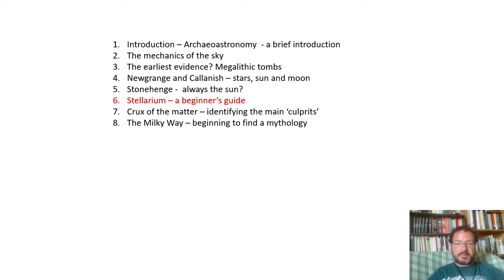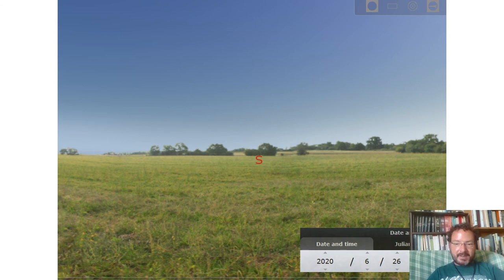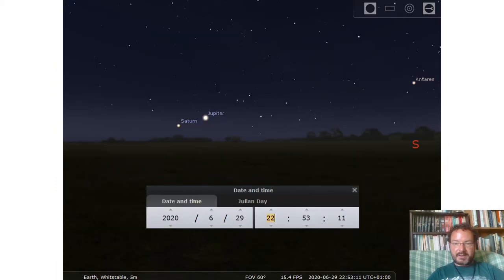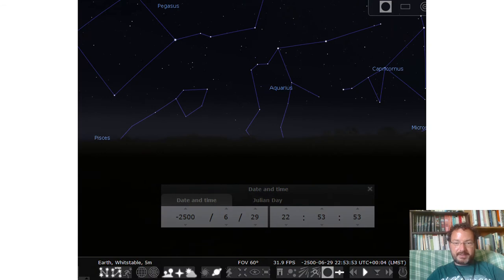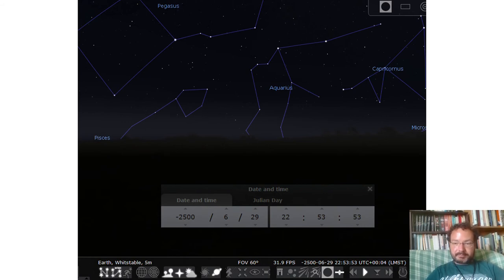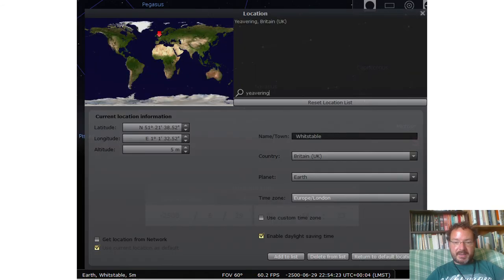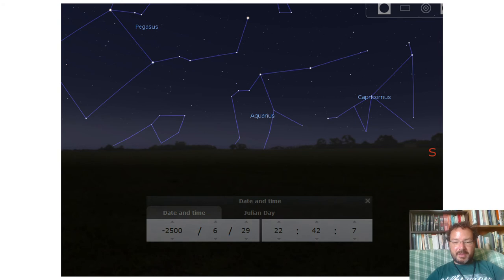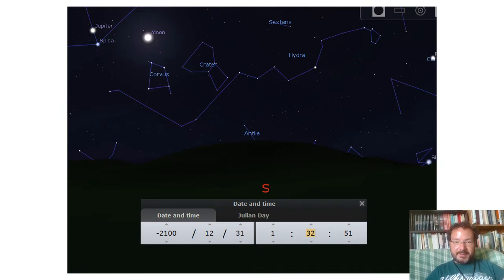Lecture 2. Stones and star-gates: part 6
Lecture 2. Stones and star-gates: examining the possibility of astronomical alignments at sacred sites.